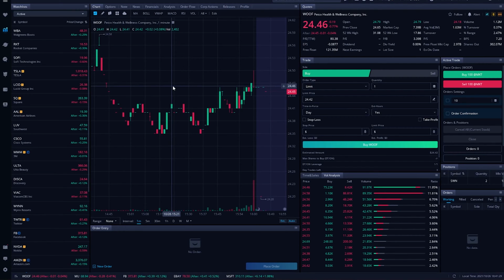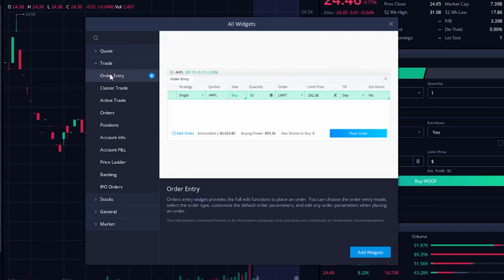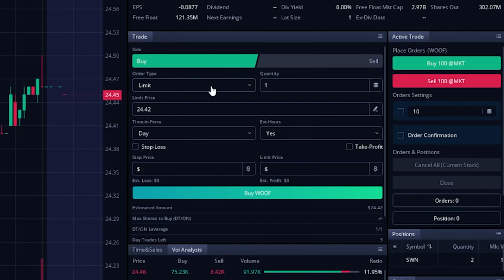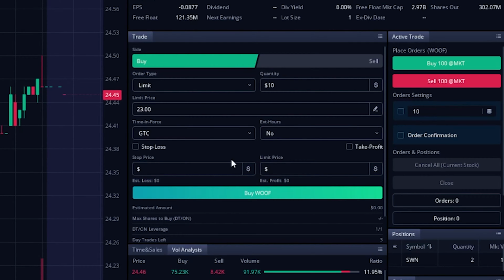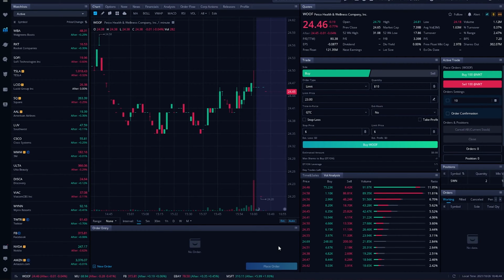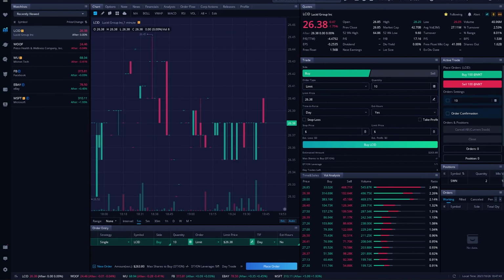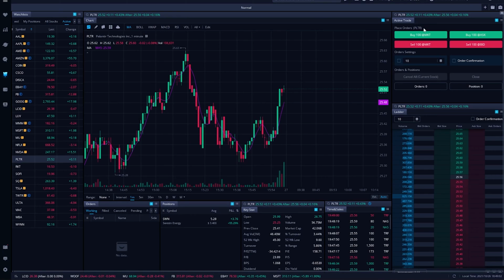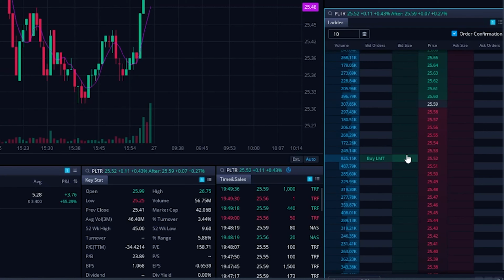How to Buy and Sell Stock on Webull Desktop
In today’s video we’ll learn how to buy and sell stock within Webull Desktop Platform. We’ll focus on the trade buttons, order entry gadget and briefly cover the active trader in Webull.

Timestamps
0:00 Intro
0:50 Adding Widgets
1:38 How to Place Trades
5:33 Active Trader

Webull offers multiple different ways to place trades within their desktop platform. In today’s video we’ll focus on three of the most popular methods including the Trade Buttons, Order Entry and a brief overview of the Active Trader. You also have methods like right clicking on the chart and the watchlist. If you’re new to trading, or just switching brokers, it can be a bit overwhelming. Hopefully this video helps clear any of your confusion around trading stock on Webull.